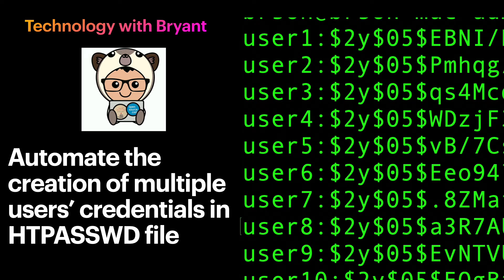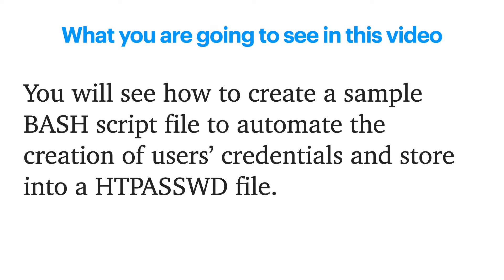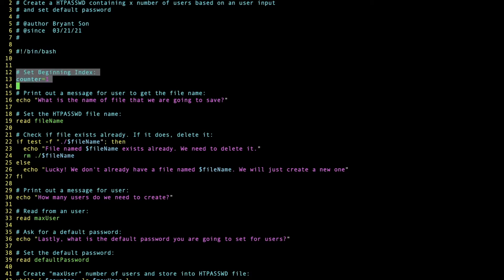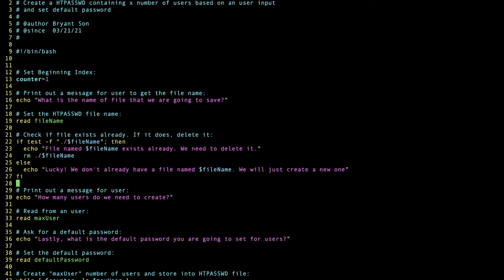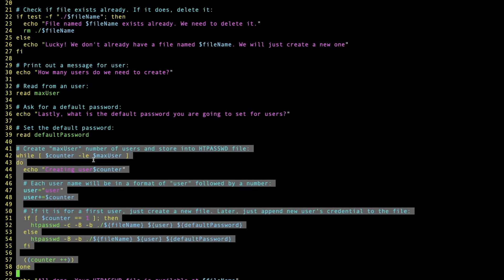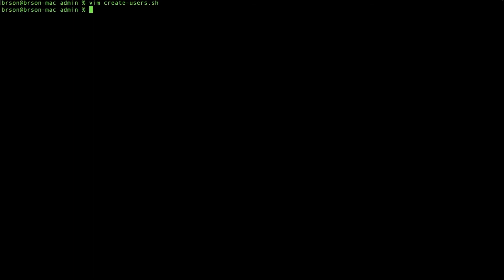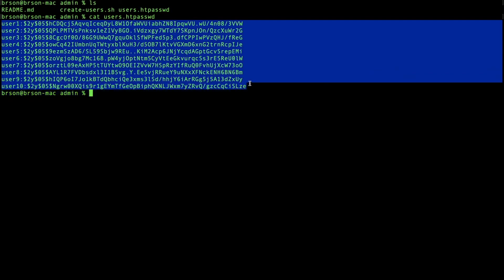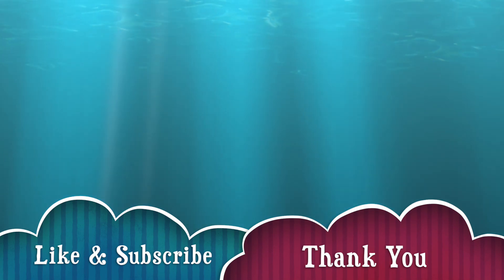Bash Shell script: Automate the creation of multiple users' credentials in HTPASSWD file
Learn how you can use a Bash Shell script file to automate the creation of multiple users' credentials in HTPASSWD file